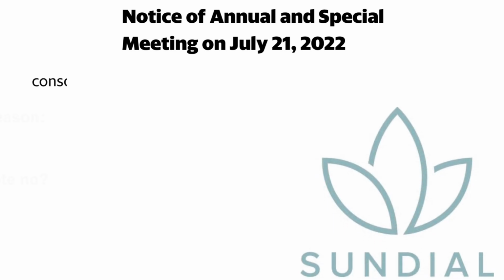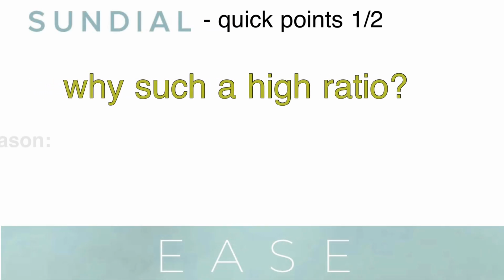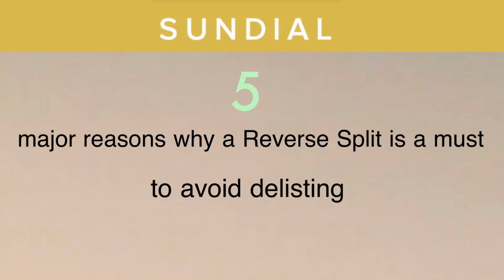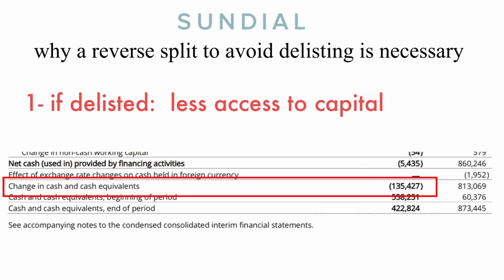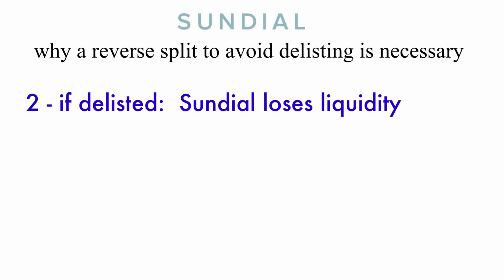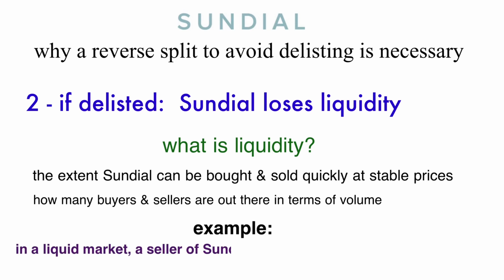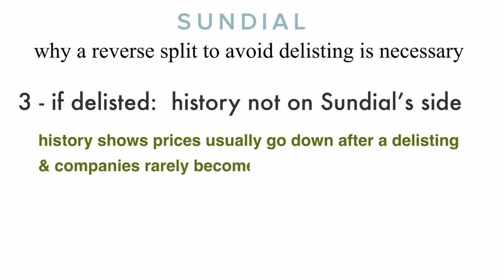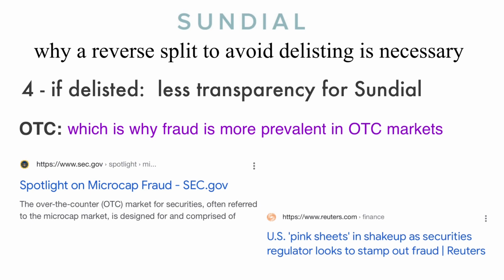SNDL stock Delisting explained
SNDL stock delisting explained and whether sundial should do a buyback. Organized vid on why SNDL needs a reverse split in order to avoid a delisting.